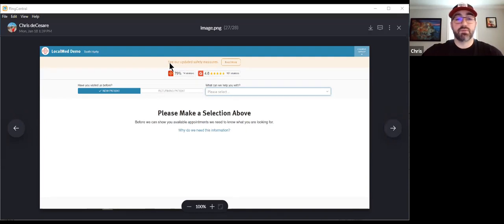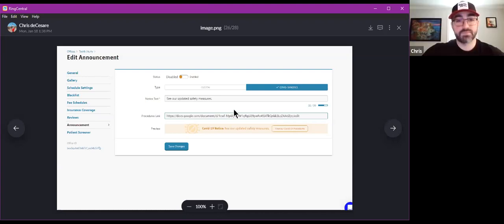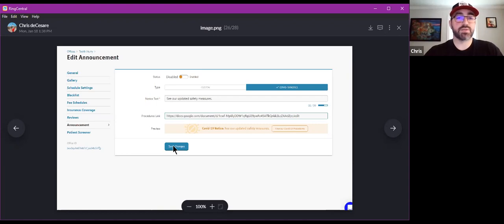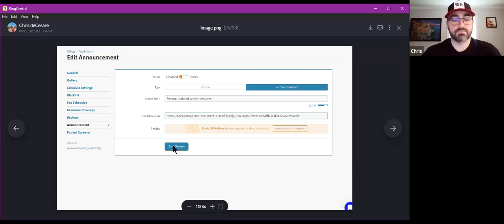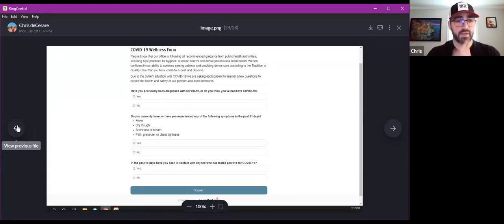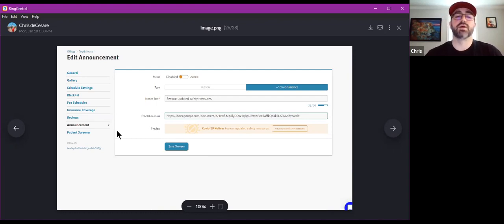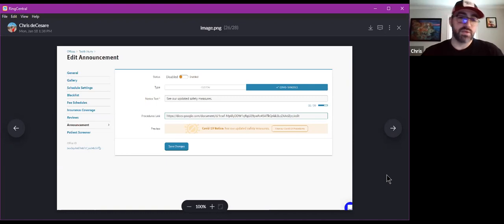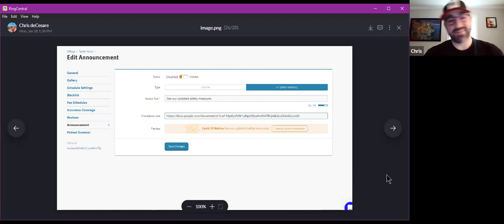Local med Banners and how to use them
Kelly, Emily, and Chris discuss how to use Local med Banners